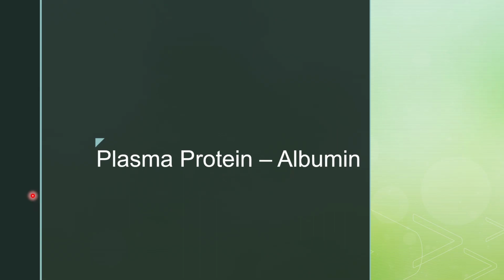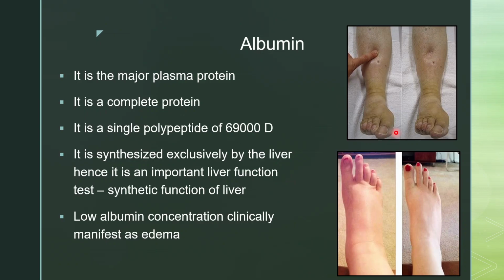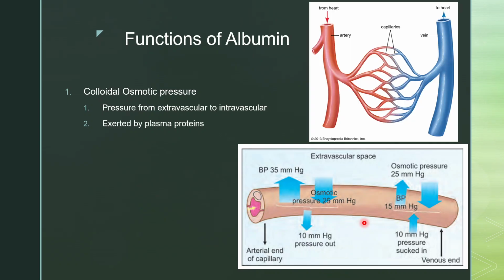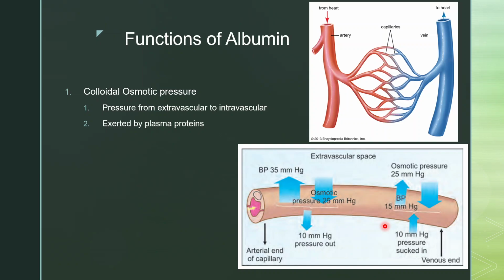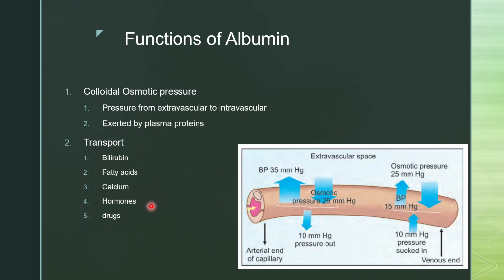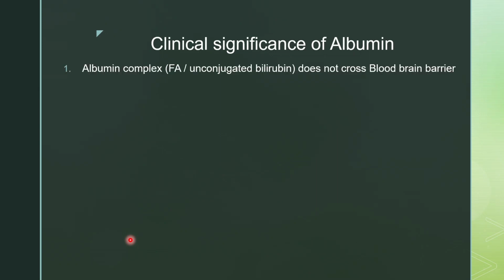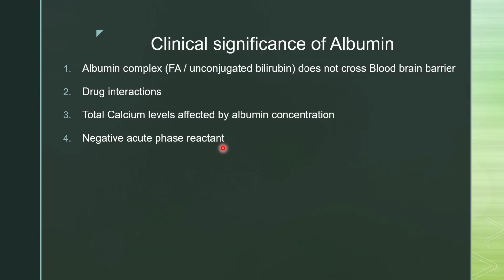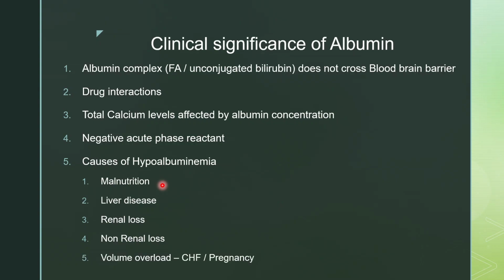Plasma Protein - Albumin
learn about albumin and its significance